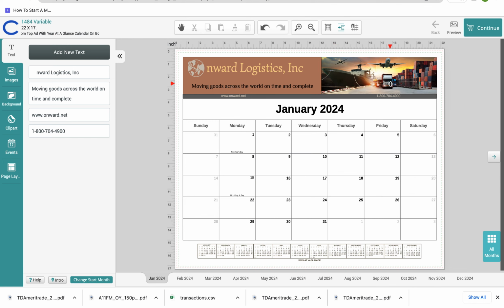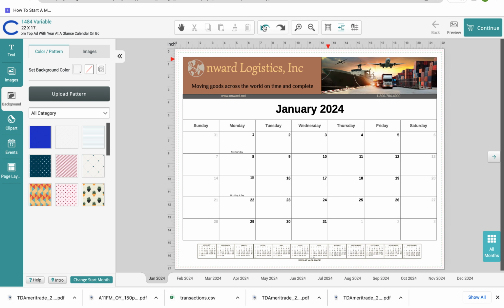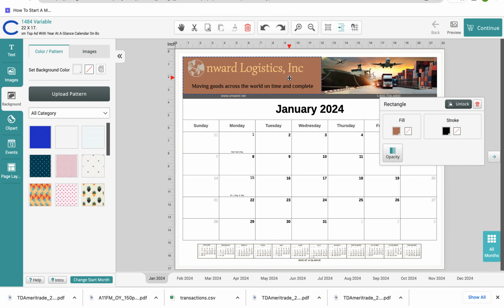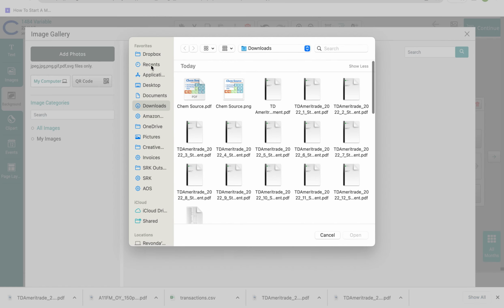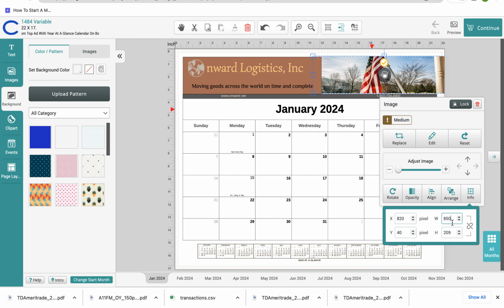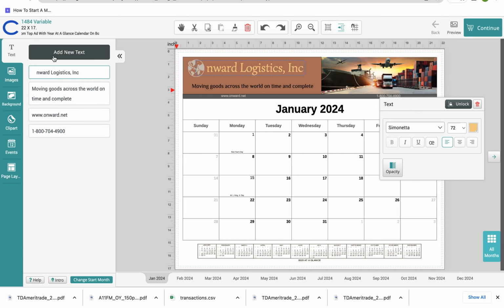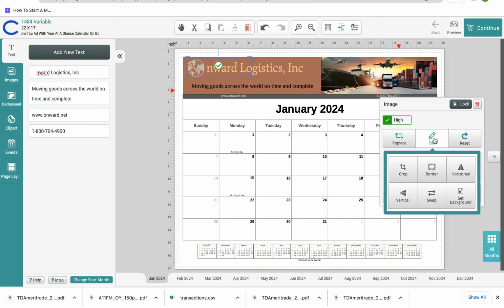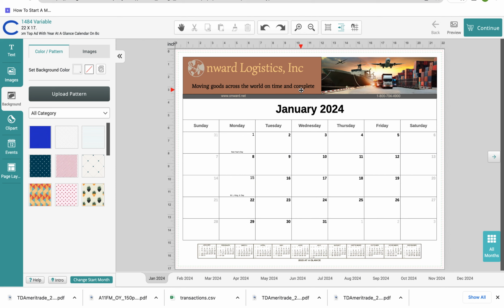How To: Latest version for Editing Photos, Text, Clip Art, and Move (layer) Elements in Your Design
NOTE: Please go to our updated video version dated - our designer tool changed as of June 1, 2024. Learn how to edit elements within your design on our Custom Desk Pad Calendar. Discover our tools' features for easy editing while making a bold advertising statement .